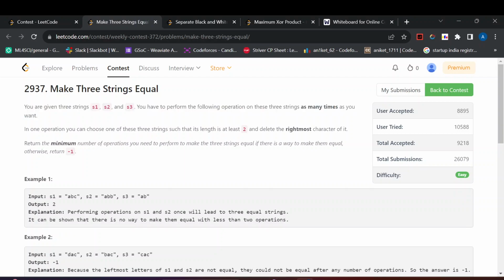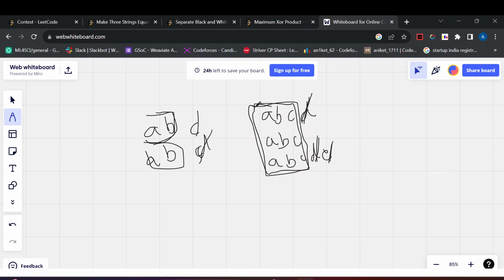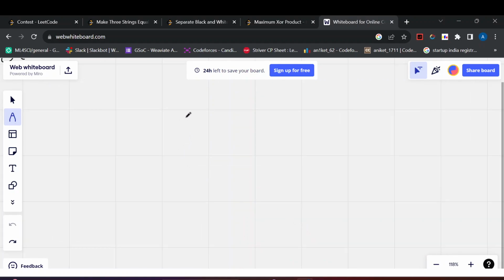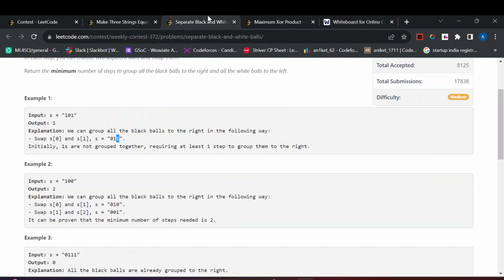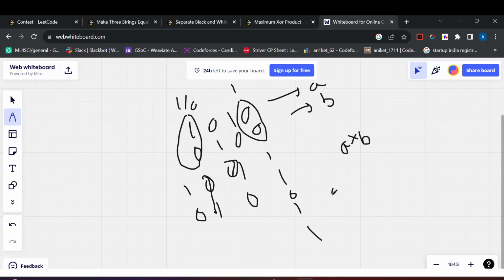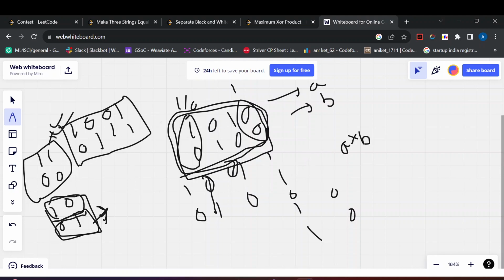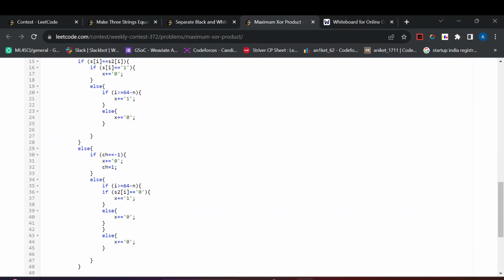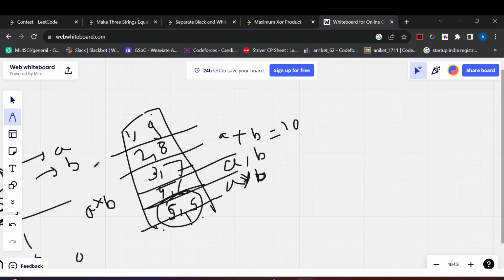Leetcode Weekly Contest 372 - Video Editorial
Video Editorial of Question:
1) Make Three Strings Equal

About Me -
I am Aniket, a third year CS student